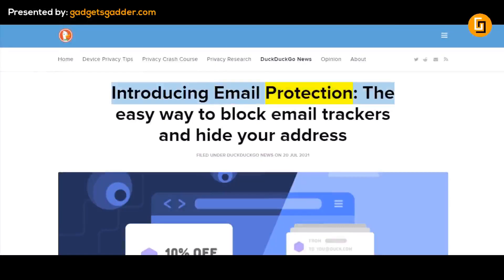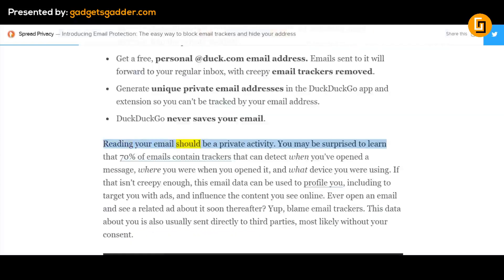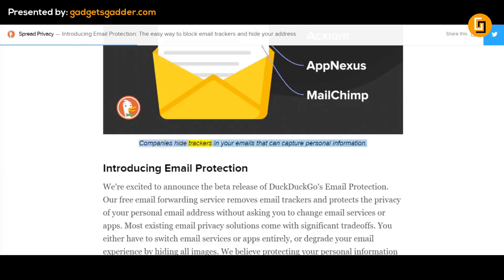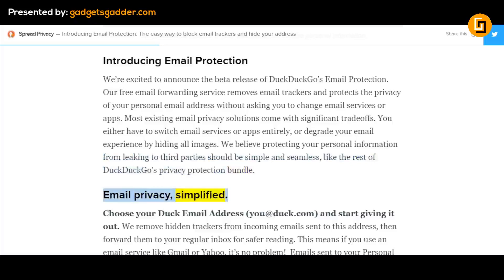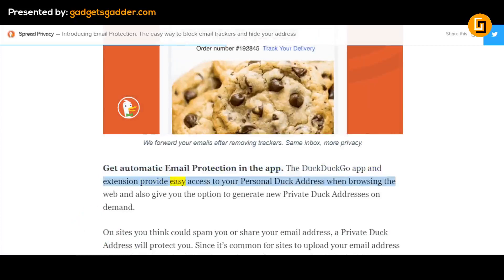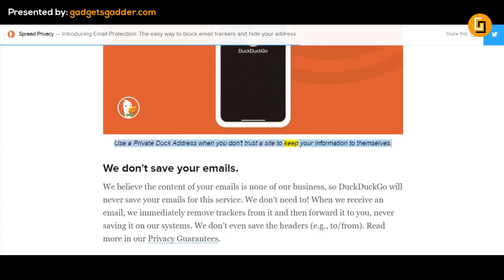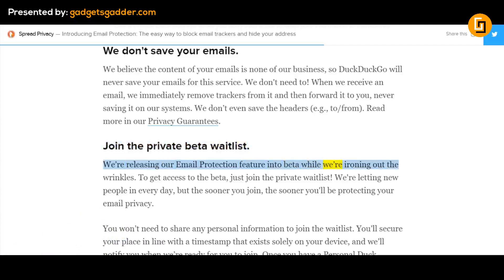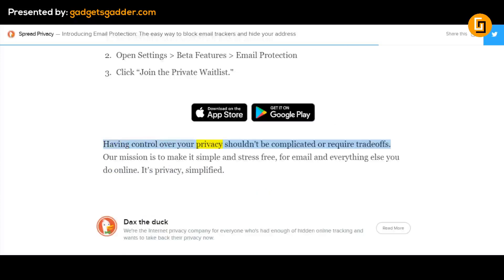DuckDuckGo launches NEW Email Protection service to REMOVE Trackers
Reading your email should be a private activity. You may be surprised to learn that 70% of emails contain trackers that can detect when you’ve opened a message, where you were when you opened it, and what device you were using. If that isn’t creepy enough, this email data can be used to profile you, including to target you with ads and influence the content you see online. Ever open an email and see a related ad about it soon thereafter? Yup, blame email trackers. This data about you is also usually sent directly to third parties, most likely without your consent.